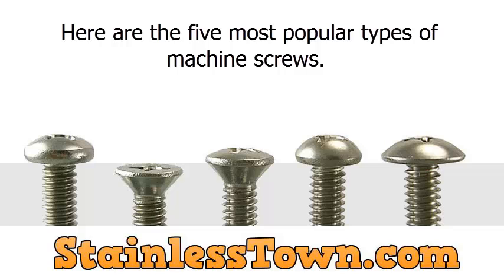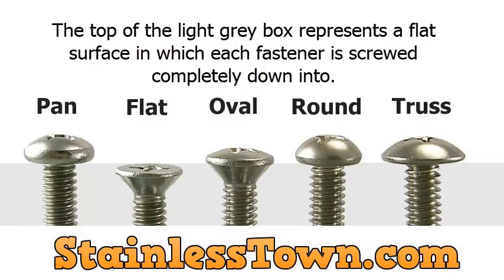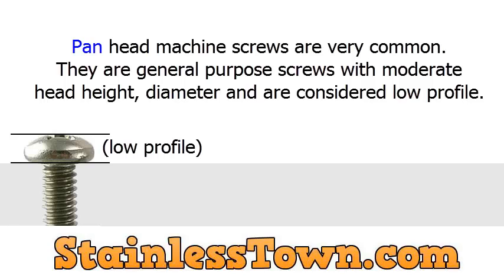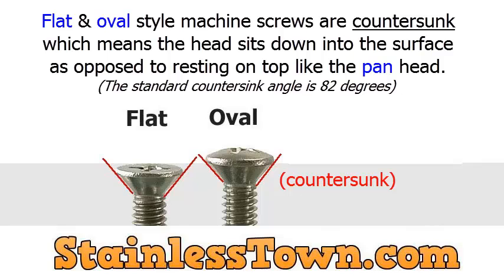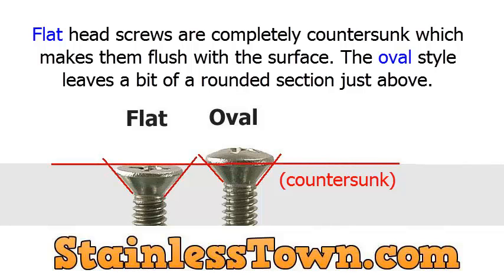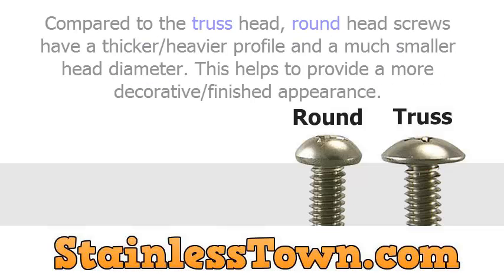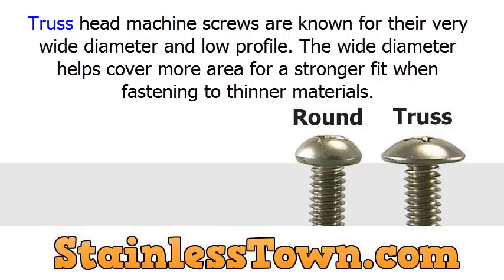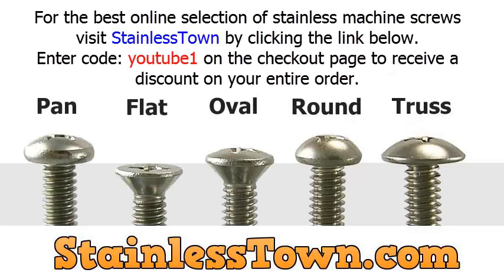Types of machine screws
A StainlessTown information video showing the difference between popular machine screws.